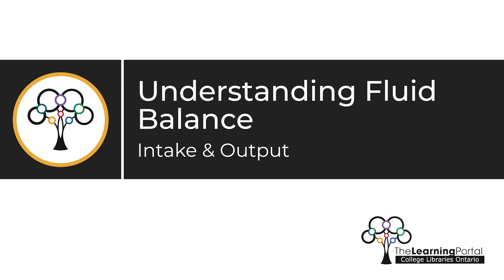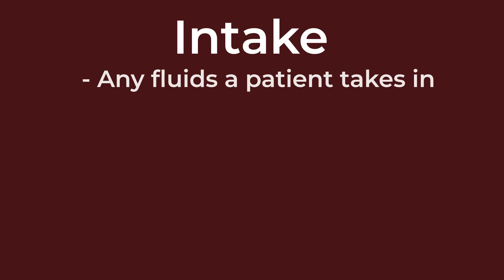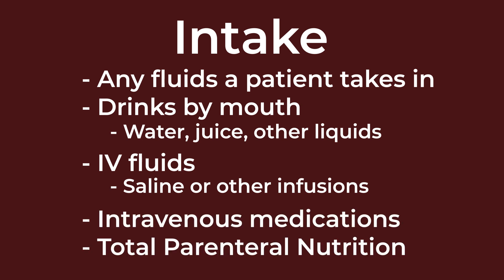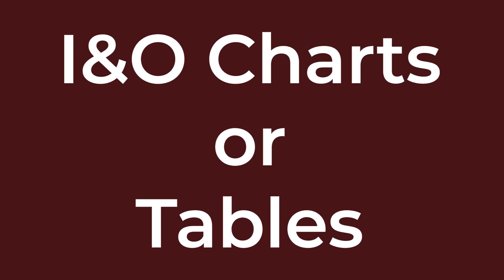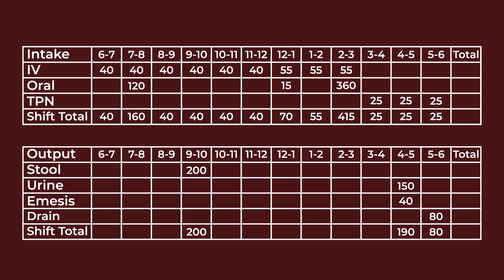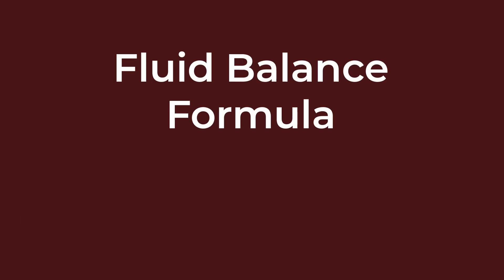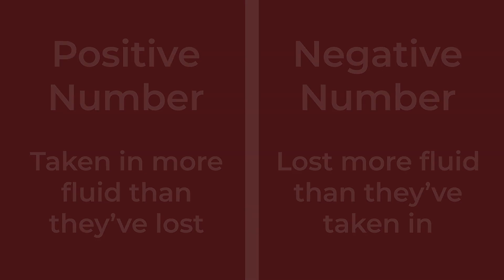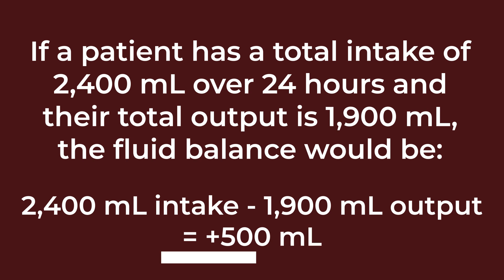Understanding Fluid Balance Intake & Output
It was based on information from the Nursing Math Tutorial from Centennial College. It is used with permission on The Learning Portal

Additional References

Fluid balance charts, hypervolaemia & hypovolaemia. Ausmed. (2023, May 14).

0:00 Intro
0:20 Intake and Output Basics
1:00 I&O Charts or Tables
1:34 Fluid Balance Formula
2:22 Importance of I&O and Fluid Balance